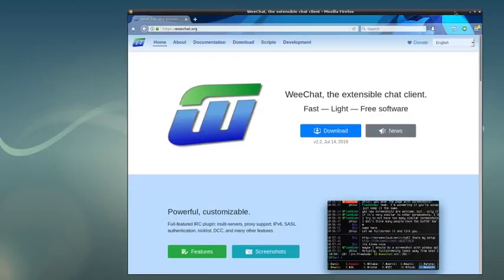Weechat: introduction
Weechat is a terminal based IRC client that is very extensible and fun to play with.  This is my first video, its very rough, dogs barking, and general madness